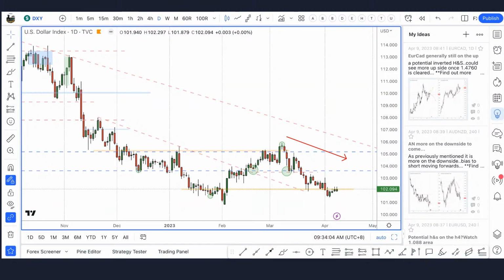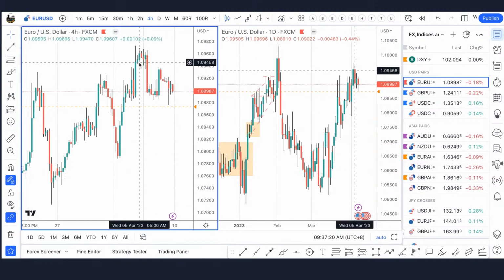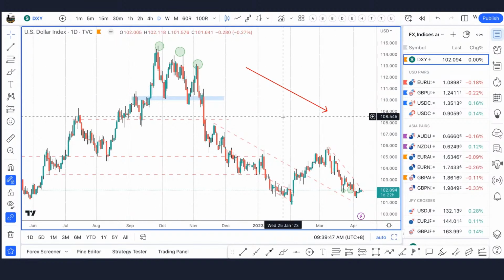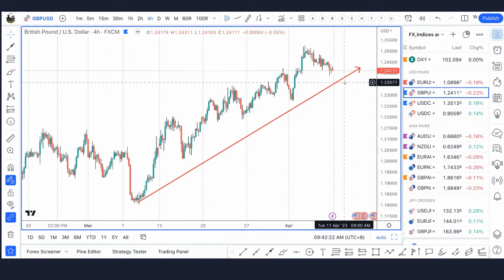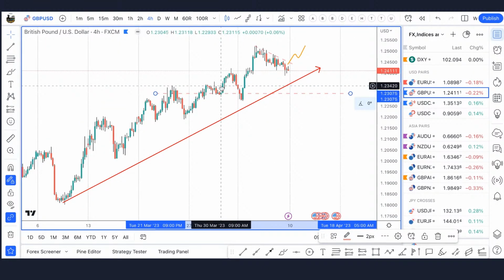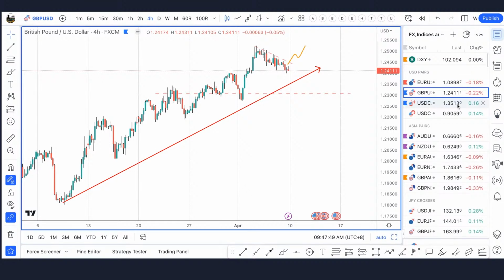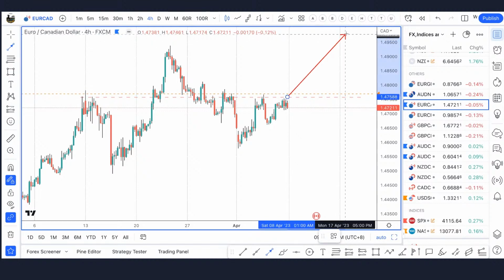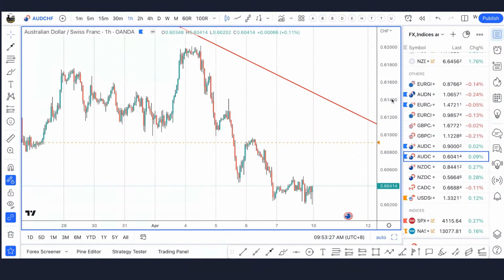Week 15 Analysis (09Apr) + Week 14 Review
Tech Analysis for the coming week +review of the current!